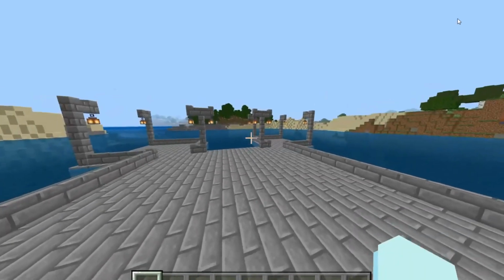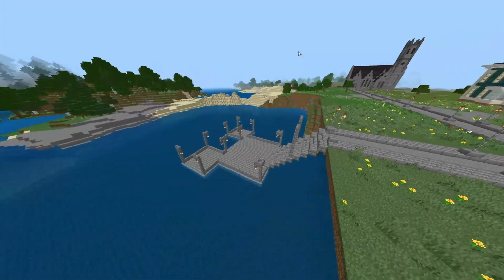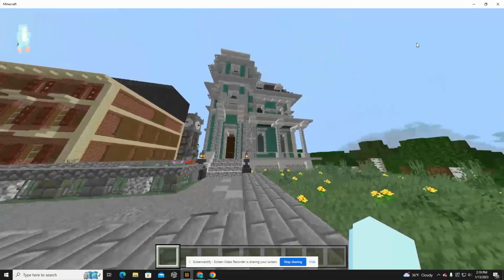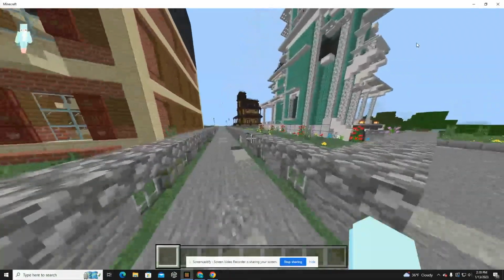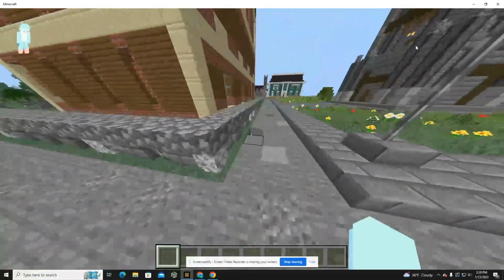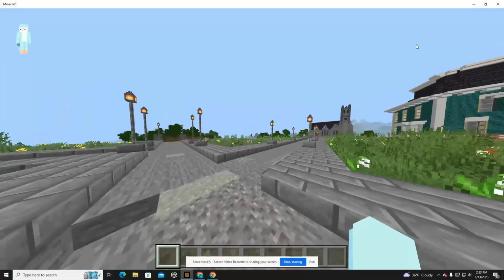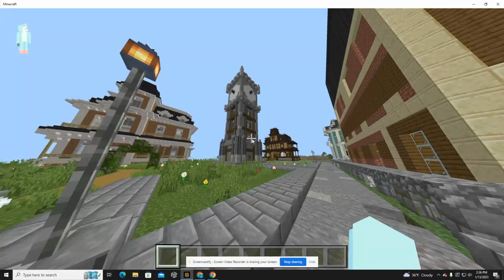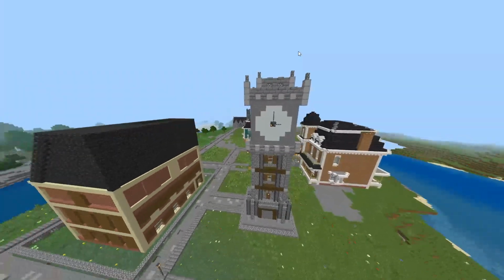Minecraft Bygone Blocks: The Victorian Era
Created by Justin Duncan, Caleb Irvin and Trever Smith
Special Thanks to Grace Wilson, Brian House